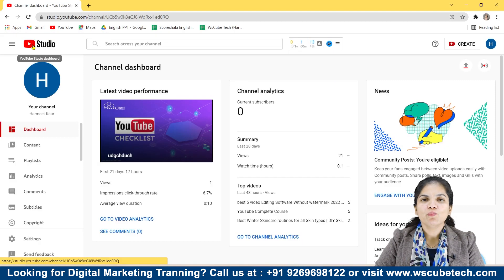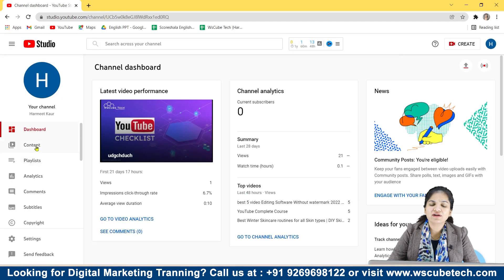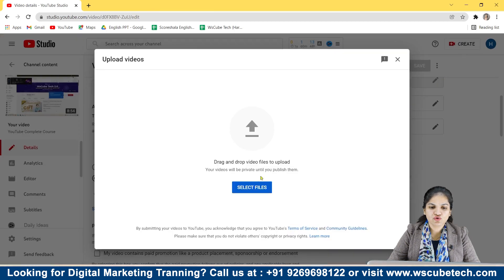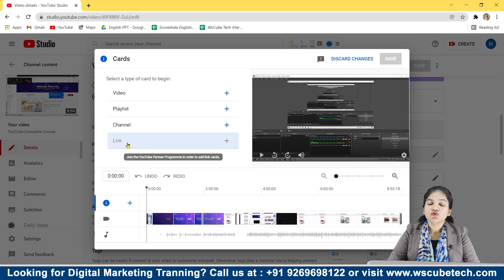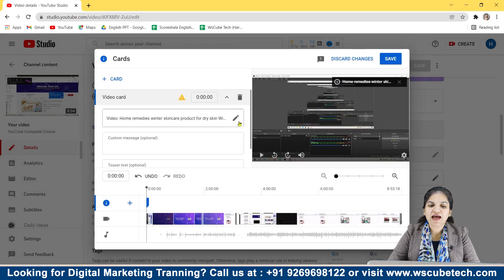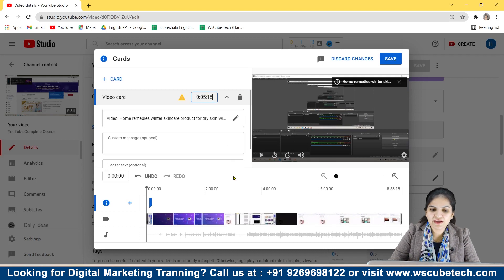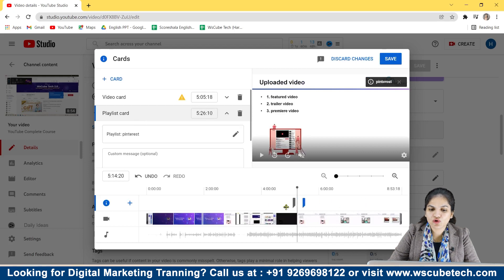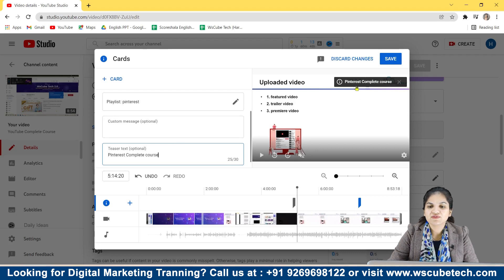How to Add I Button/Cards in YouTube Videos? | YouTube Cards Tutorial 2023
In this video, learn How to Add I Button/Cards in YouTube Videos? | YouTube Cards Tutorial 2023. Find all the videos of the complete YouTube Mastery Course for Beginners to Advanced | YouTube Marketing Tutorials in this playlist